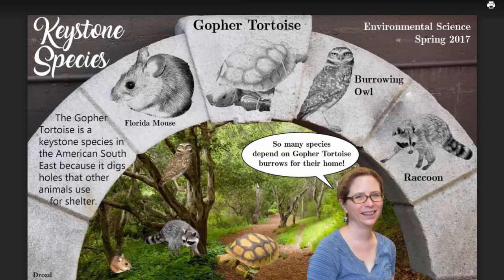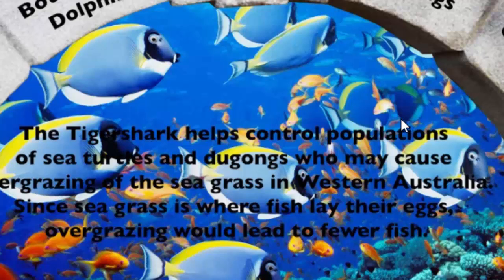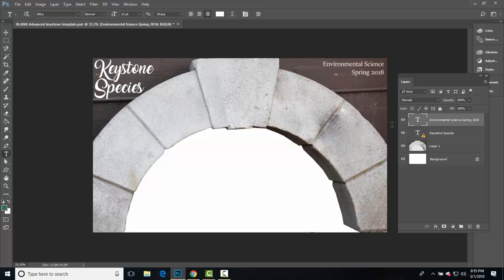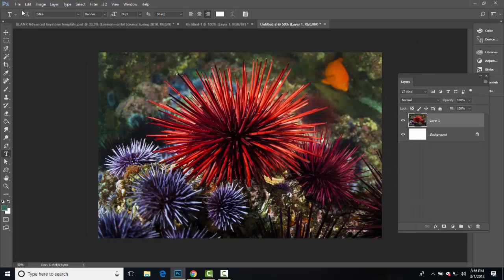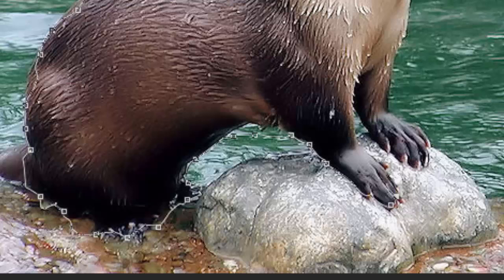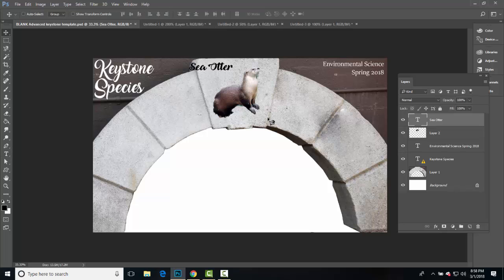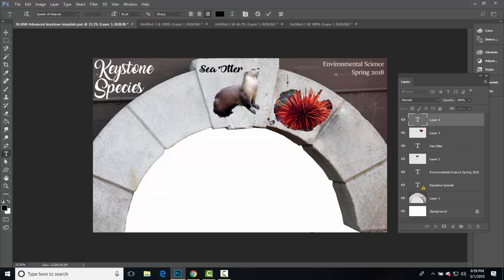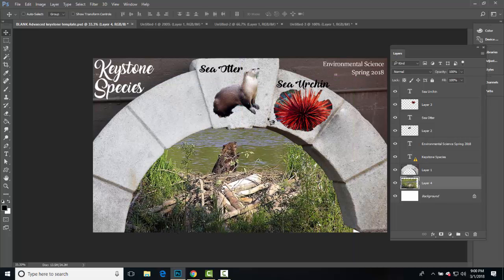Keystone Species 2018